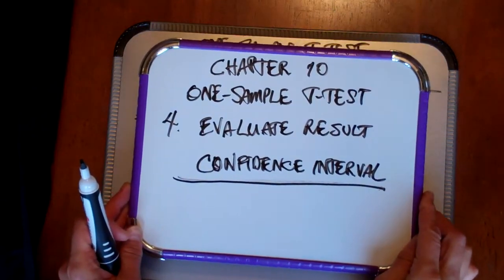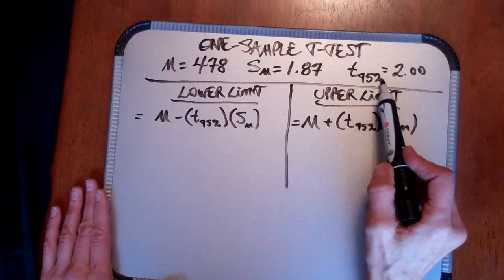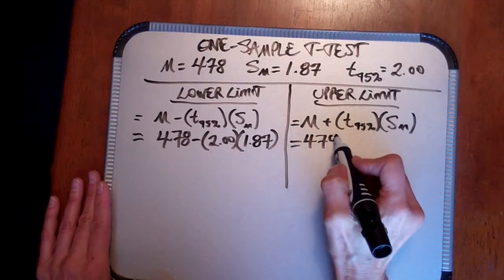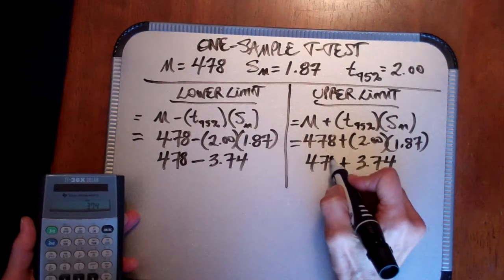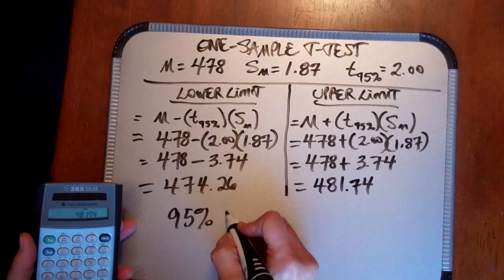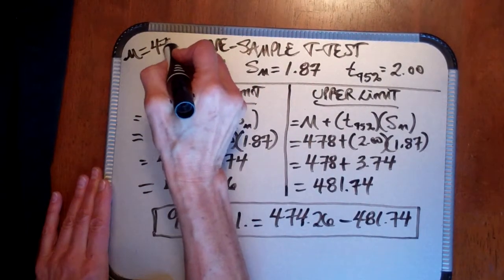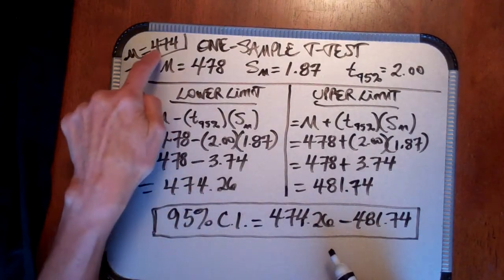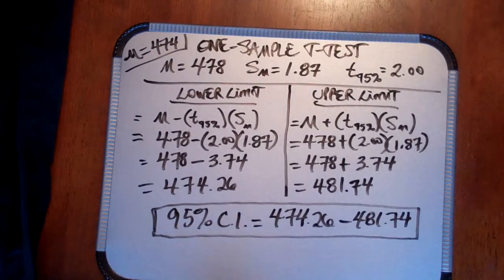Chap10_OneSamTTestCI.MP4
Sobin, C. Calculate the Confidence Interval for a One-Sample T-Test